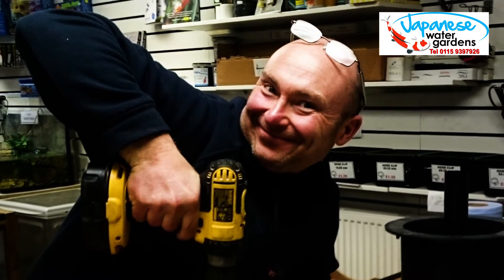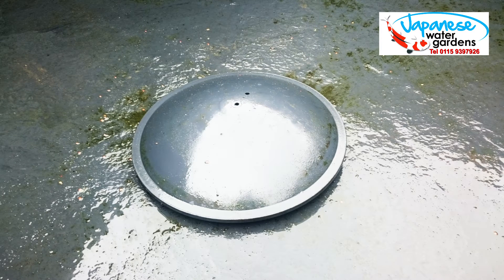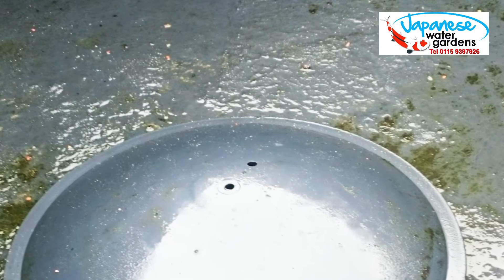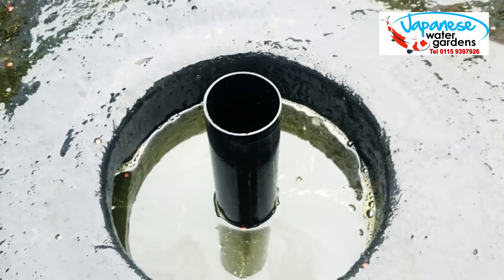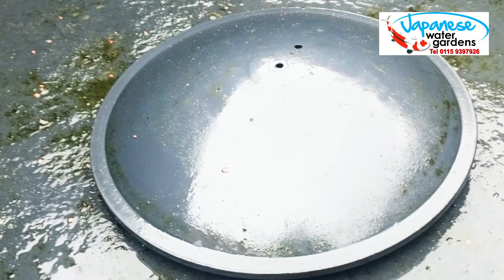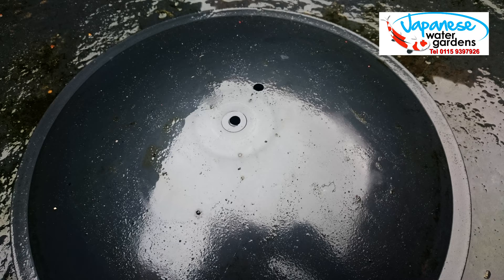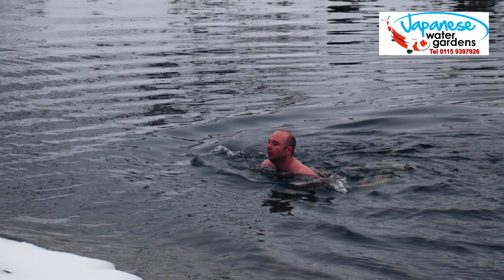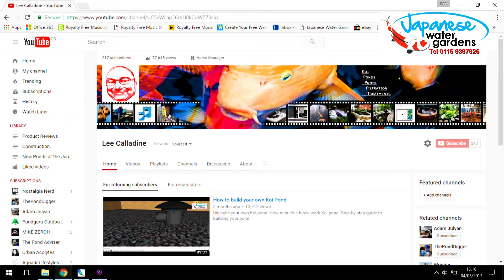Modify your bottom drain dome tip.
Let me show you a great little tip that modifies a 4"/110mm standard bottom drain dome. Its very easy costs you nothing and prevents two possible problems saves you a lot of hassle. This is a simple pond building tip that anyone with a standard bottom drain should carry out before filling there pond.